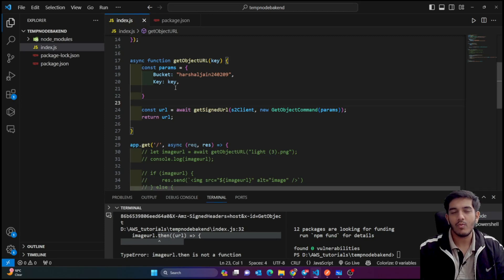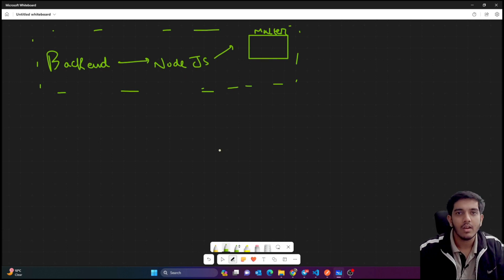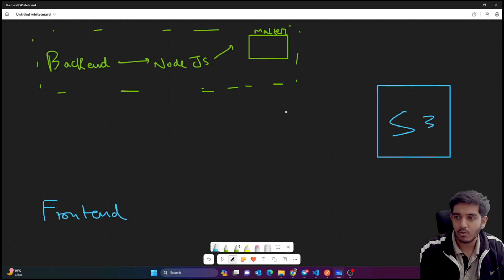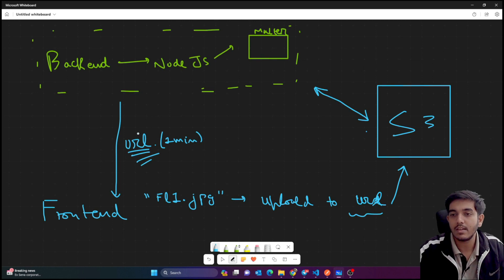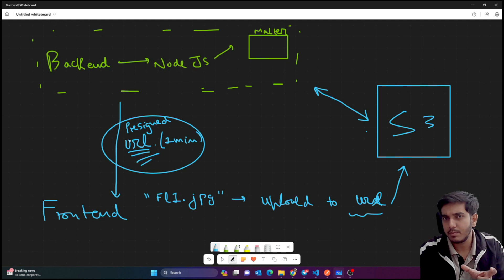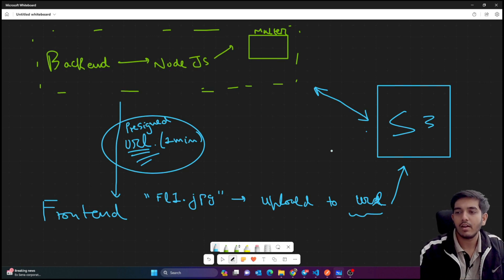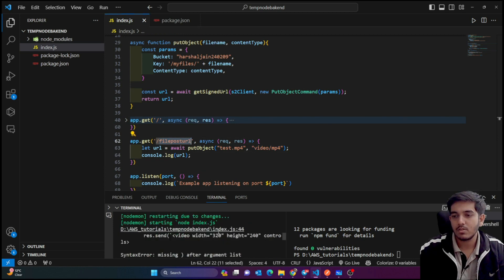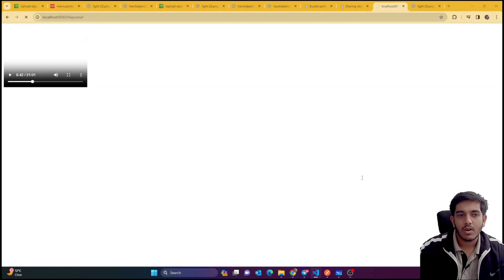Step-by-Step Guide: Uploading Files to AWS S3 using Node.js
🚀 Ready to harness the power of AWS S3 for storing and managing your files using Node.js? Look no further! In this step-by-step guide, we'll walk you through the process of uploading files to AWS S3 from your Node.js application.

AWS S3 (Simple Storage Service) provides a scalable and reliable storage solution in the cloud, perfect for storing images, videos, documents, and more. With our easy-to-follow instructions, you'll learn how to integrate AWS SDK for JavaScript with Node.js and securely upload files to your S3 buckets in no time.

Join us as we cover the following key steps:
📦 Setting up your AWS account and creating an S3 bucket
🔑 Configuring AWS IAM (Identity and Access Management) permissions for file uploads
🔧 Installing and configuring the AWS SDK for JavaScript in your Node.js application
📁 Writing Node.js code to upload files to S3 using the SDK
🔒 Implementing error handling and securing file uploads with signed URLs

Whether you're building a web application, a mobile app, or a backend service, mastering file uploads to AWS S3 with Node.js is essential. With our detailed guide, you'll gain the knowledge and confidence to leverage S3's capabilities effectively and securely.

Don't let file storage become a bottleneck in your application – empower yourself with the skills to upload files to AWS S3 seamlessly. Watch now and unlock the full potential of cloud storage with Node.js!